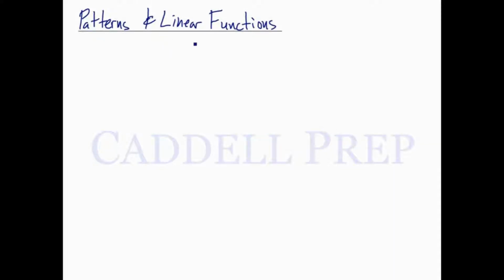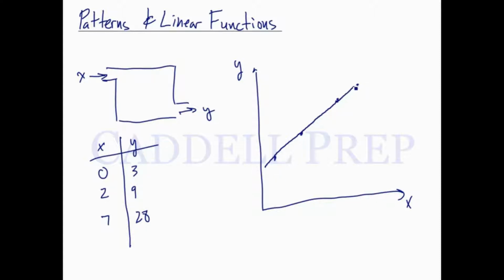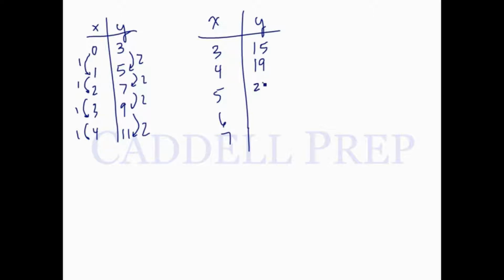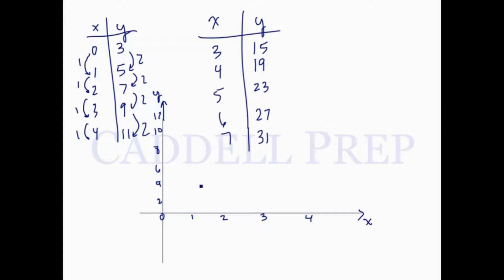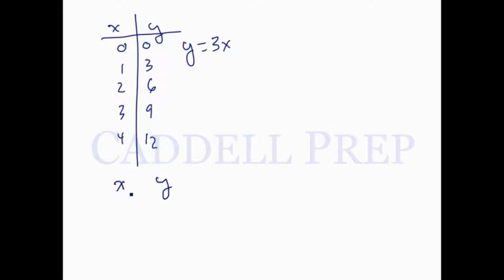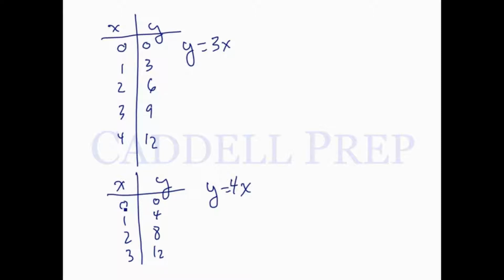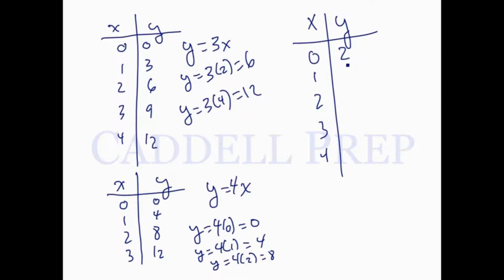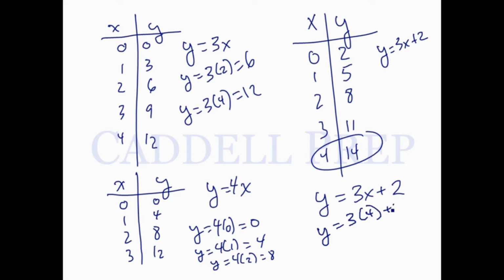Patterns and Linear Functions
This video shows how patterns in function charts give you different values. More lessons and practice problems can be found